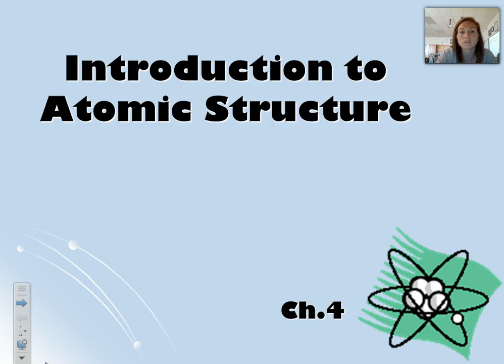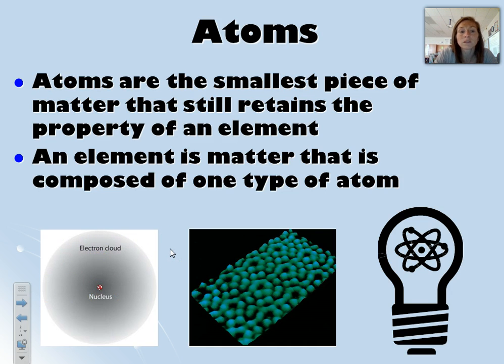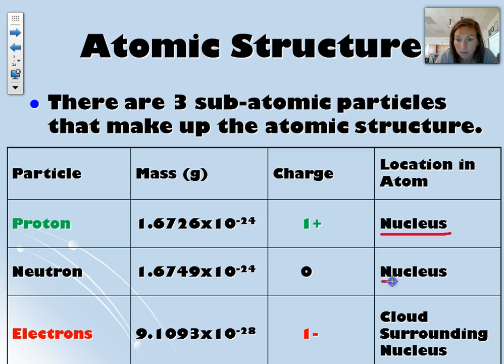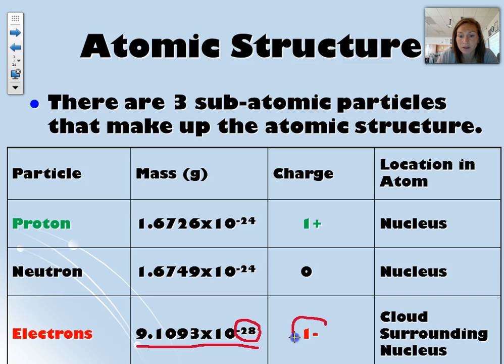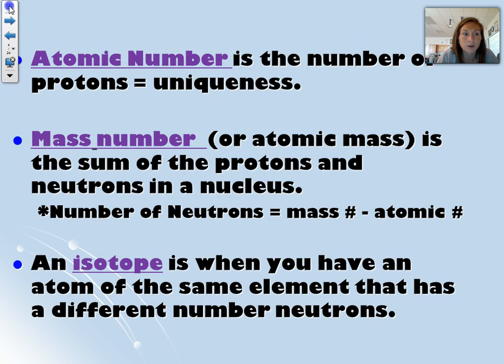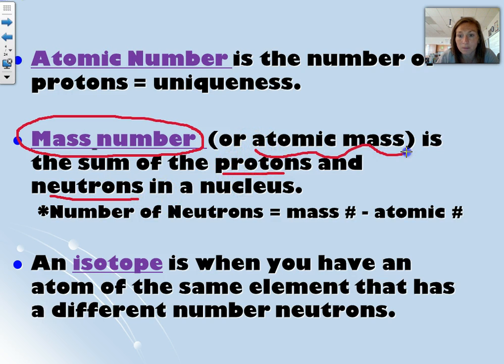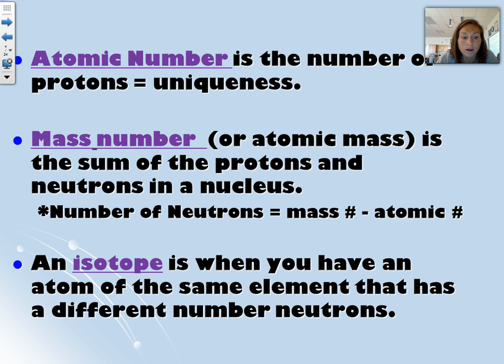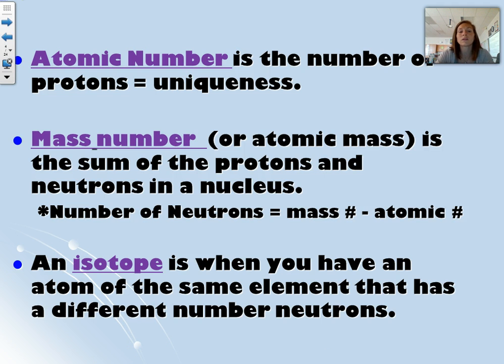Ch 4 Introduction to Atomic Structure